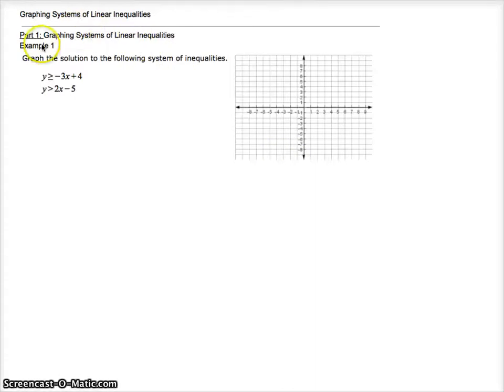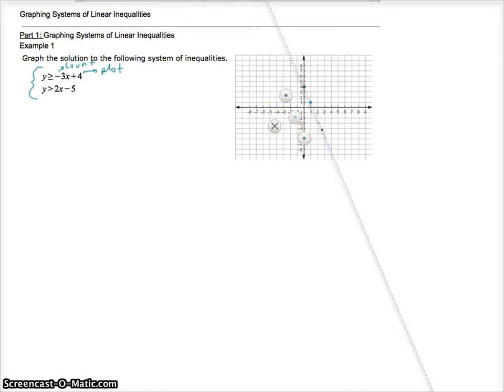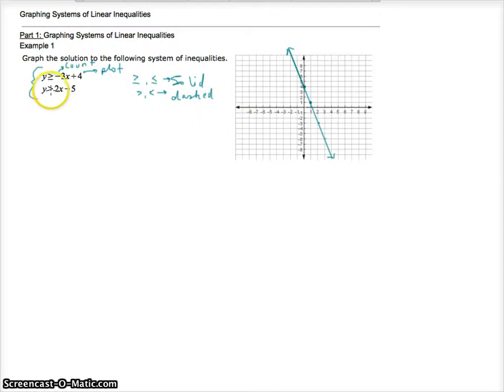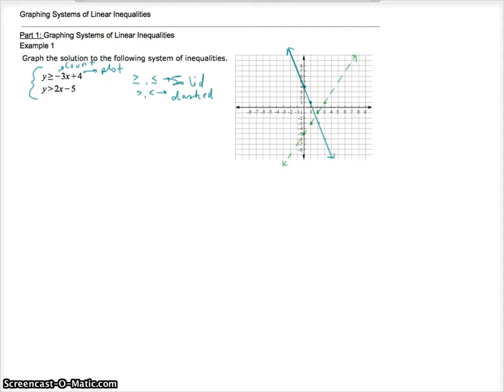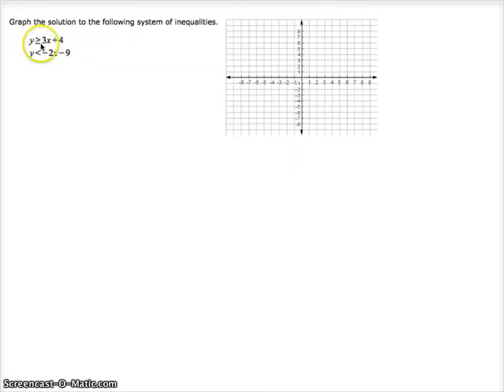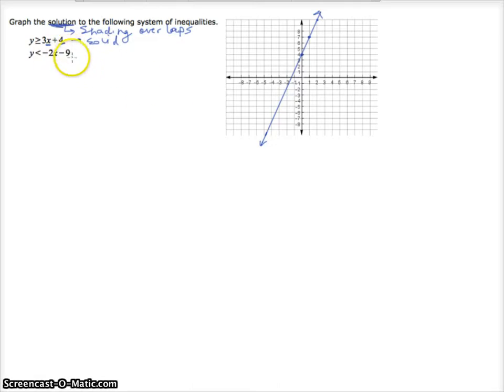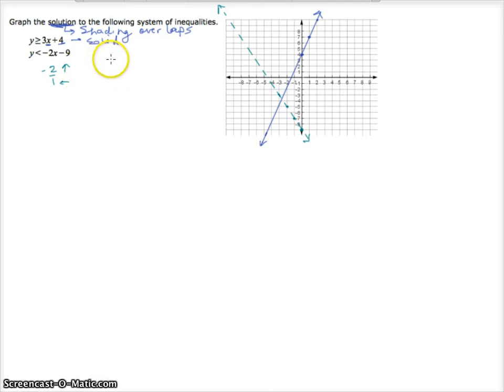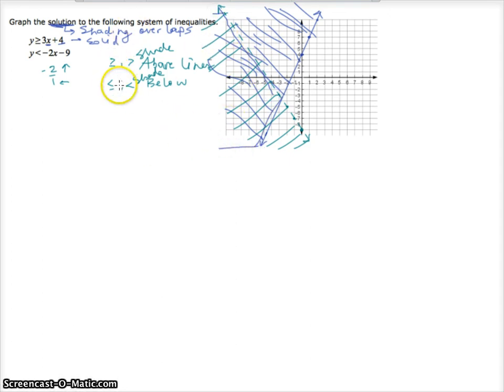Graphing Solutions to Inequalities